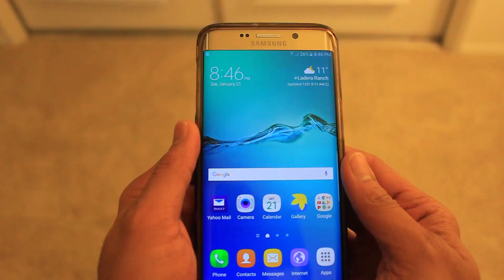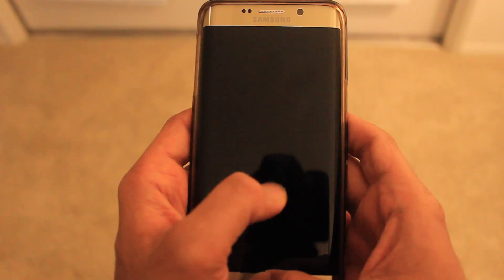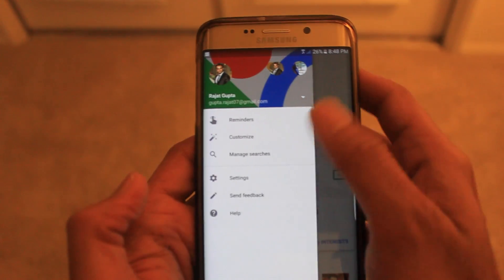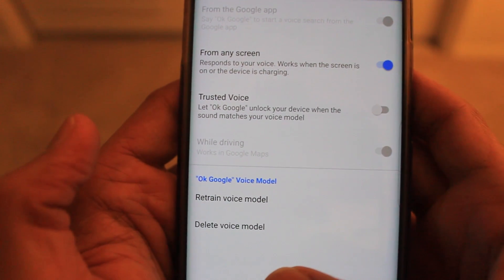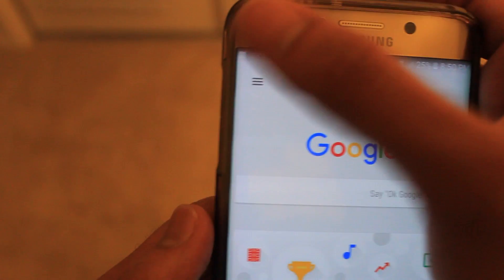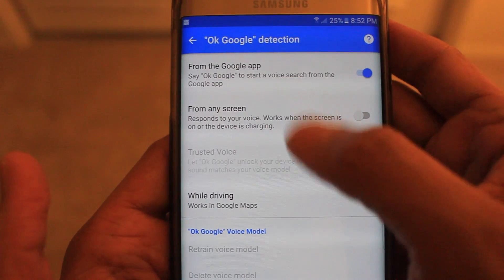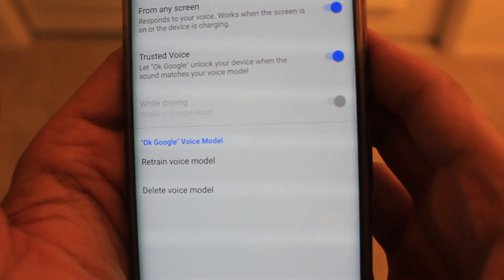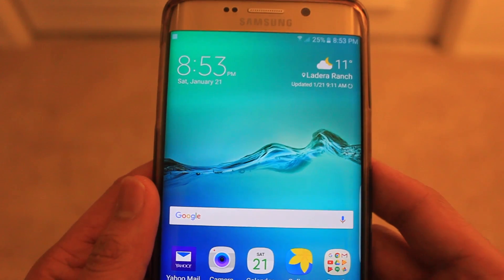How to Reset/Delete OK Google Voice Detection in Samsung Galaxy Phones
Reset OK Google Voice - Short tutorial on how to delete or reset your voice in OK Google Voice Search in your Samsung Android Galaxy Phones.

➤ Cameras:
1. DSLR Camera: Canon EOS 80D

2. Action Camera: GoPro Hero 7

3. Samsung S8+ Camera

➤ Microphones:
1. Wired Mic: Lavalier Mic

2. Microphone splitter

➤ Filming Accessories:
1. Tripod: Amazon Basics

2. Phone Stabilizer/Gimbal: Zhiyun Smooth Q

3. DSLR Light Kit: LimoStudio 160 LED light

4. DSLR SD Card: SanDisk Extreme Pro

5. GoPro Micro SD Card: Lexar 64 GB